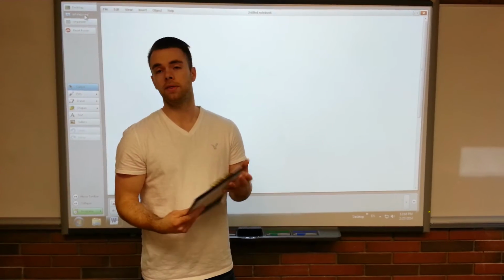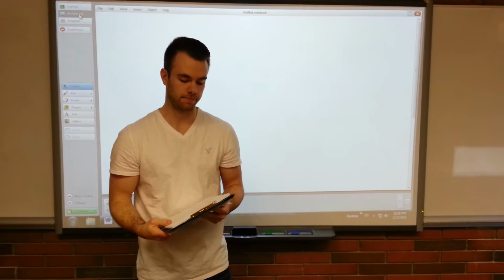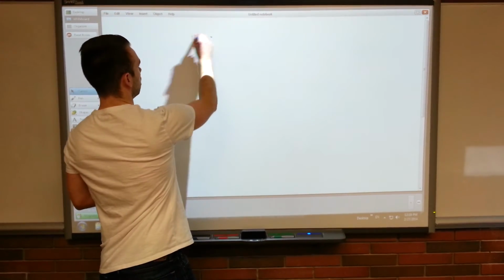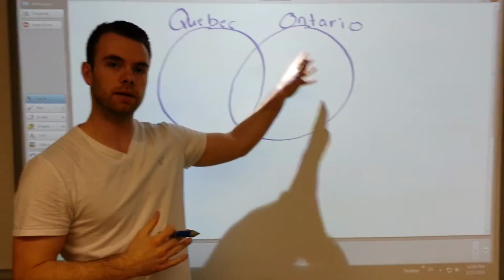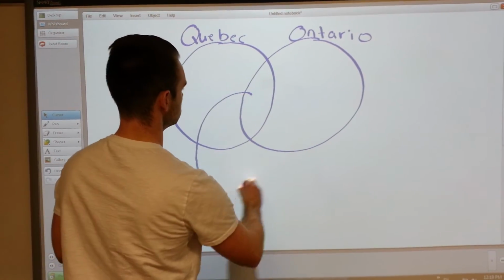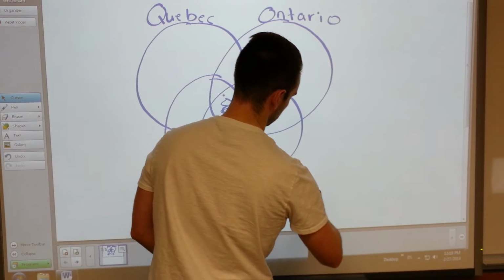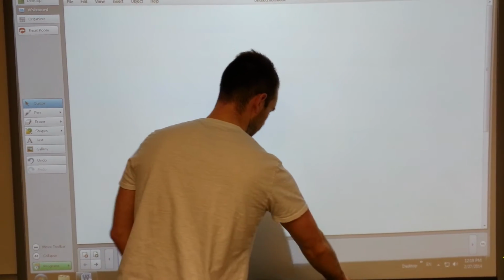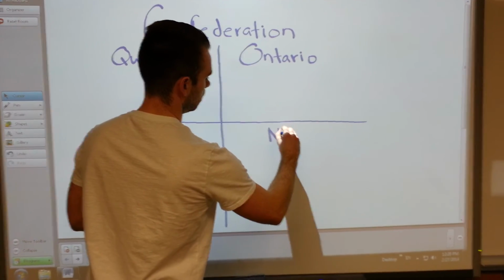Virtual PD session graphic organizer